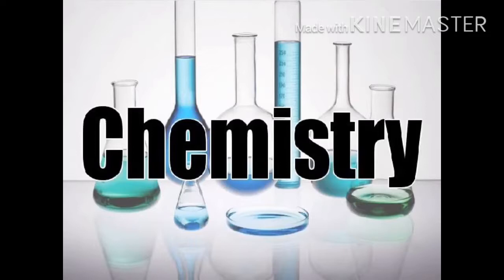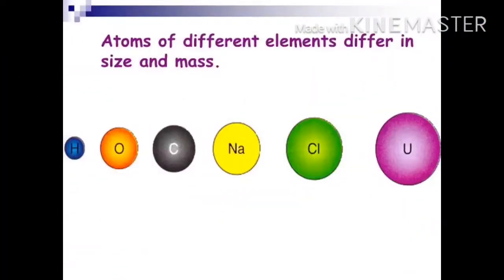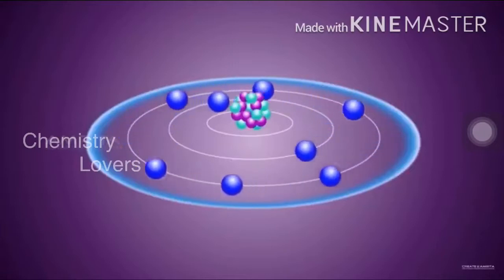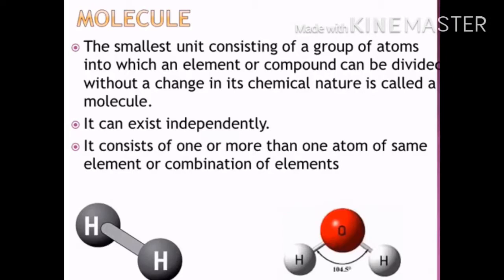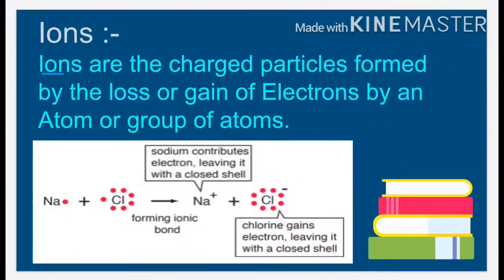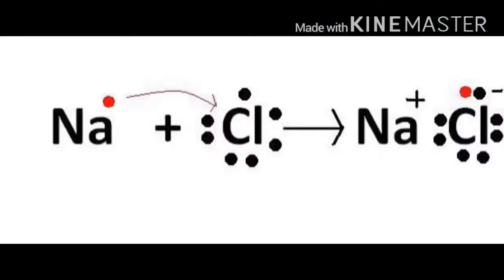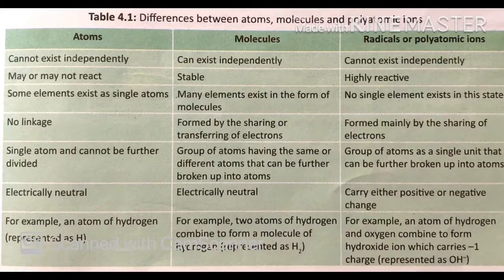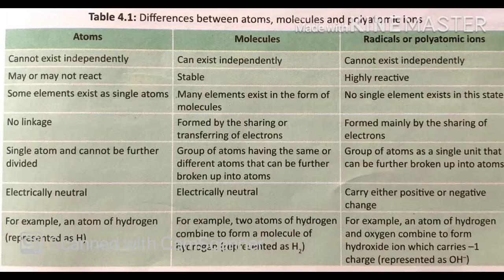Chapter-4(Atomic Structure) Part-1 for 7th Class ICSE